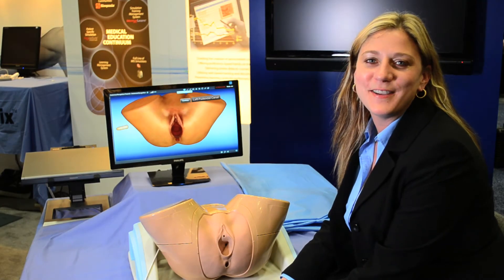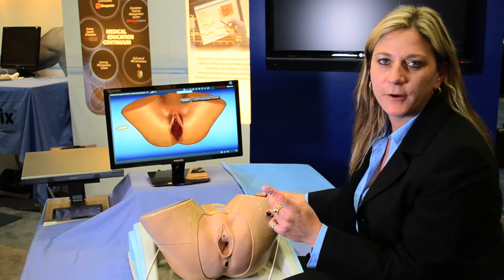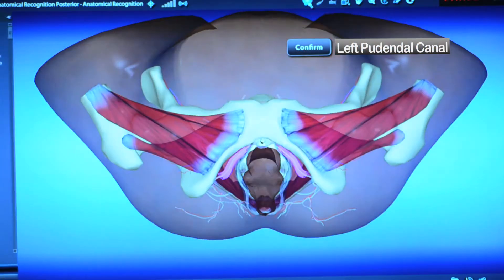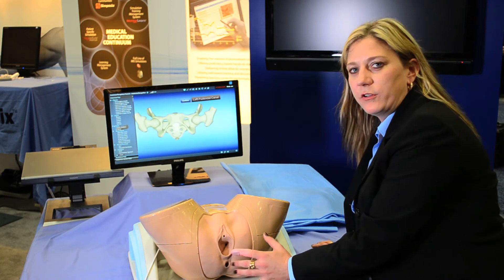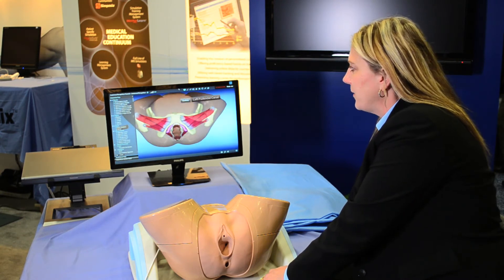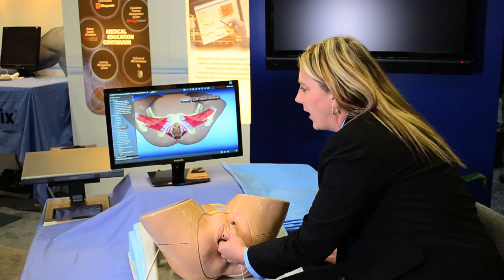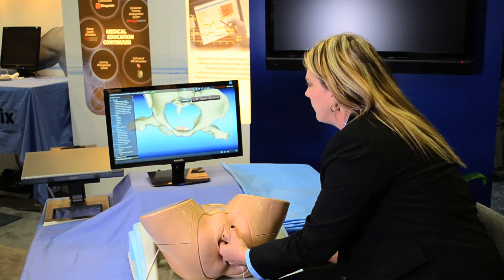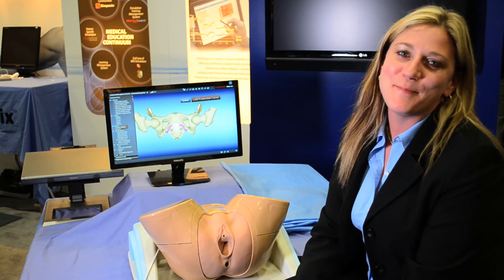PELVIC Mentor Demonstration